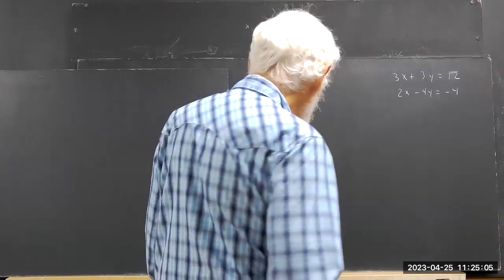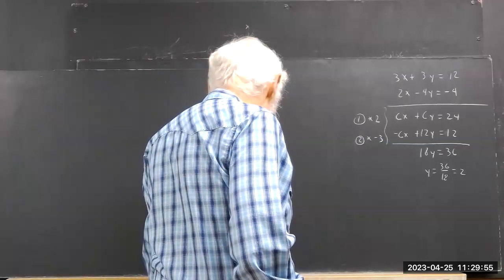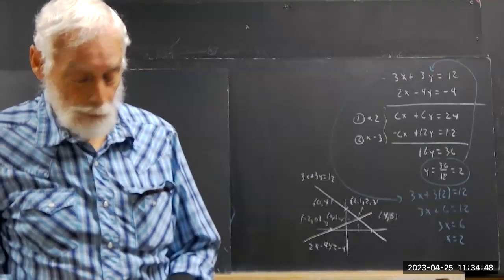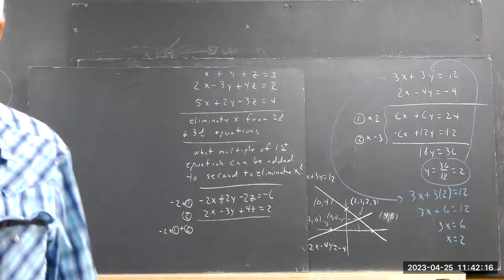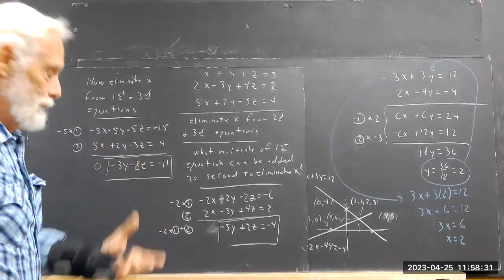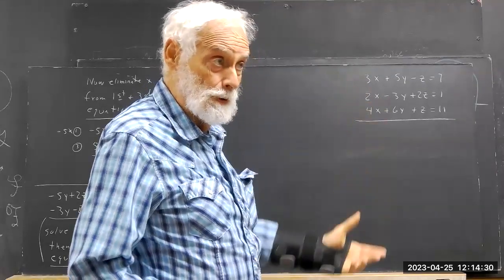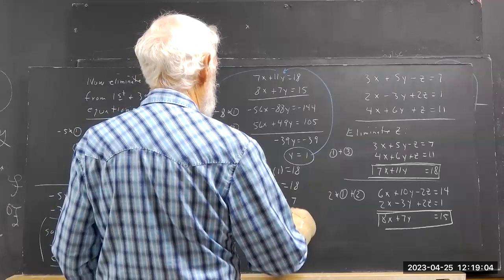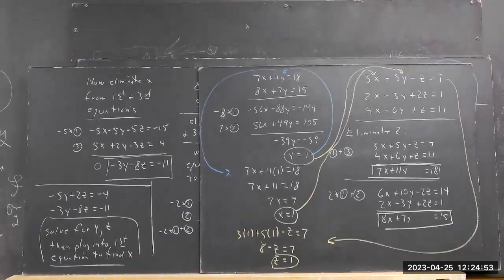dagpc_230425_solving_three_simultaneous_linear_equations_in_three_unknowns__34